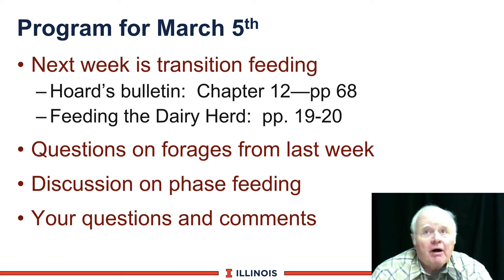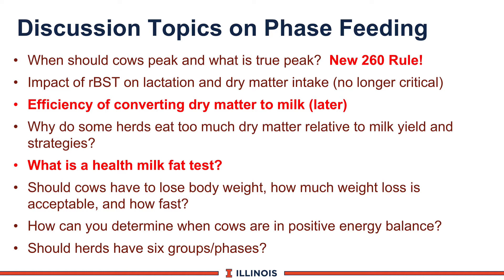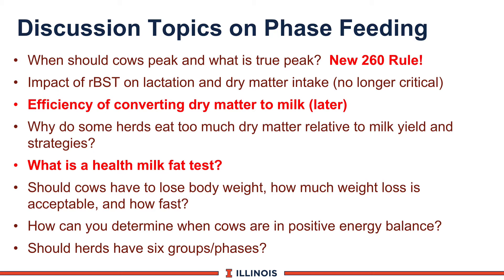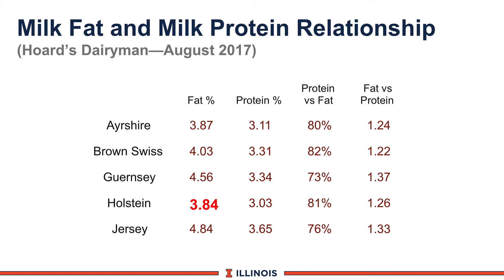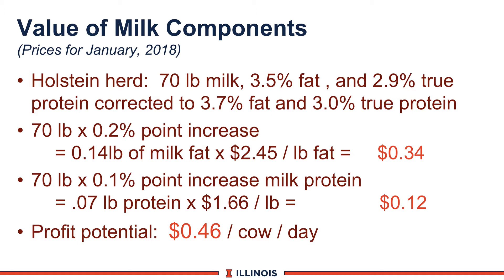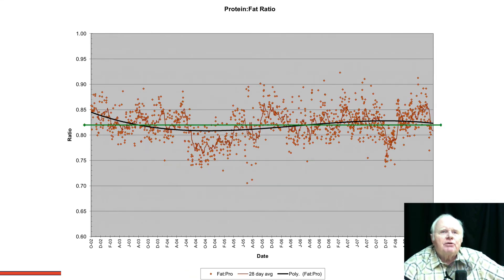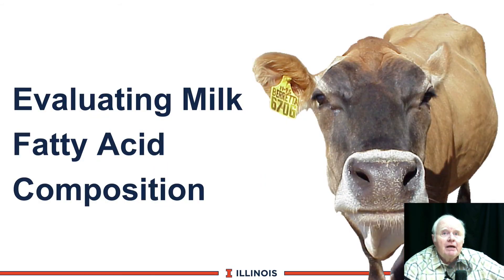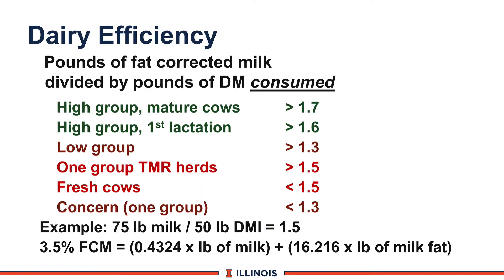ADN 2018-03-05 on Phase Feeding